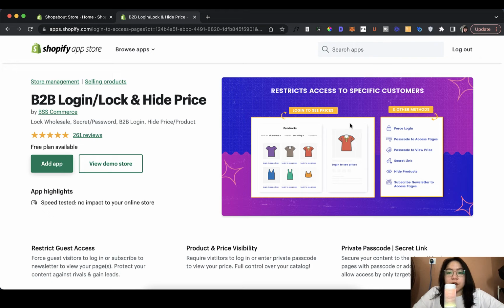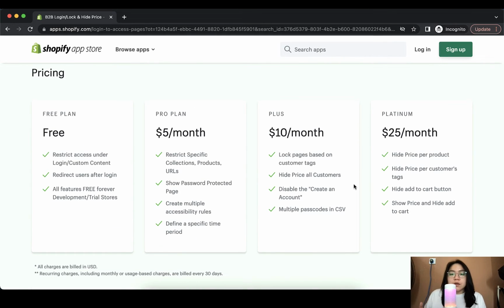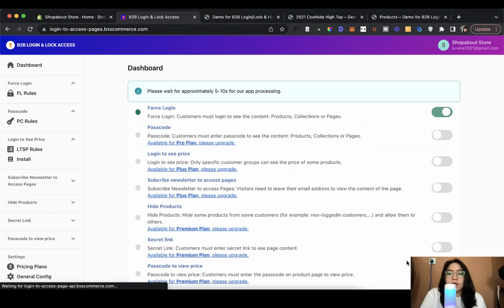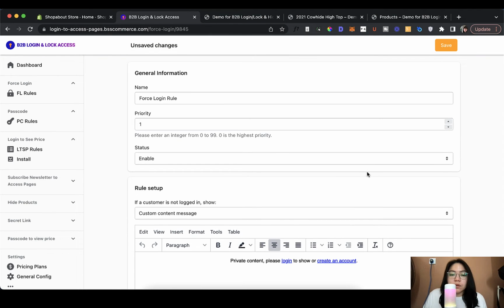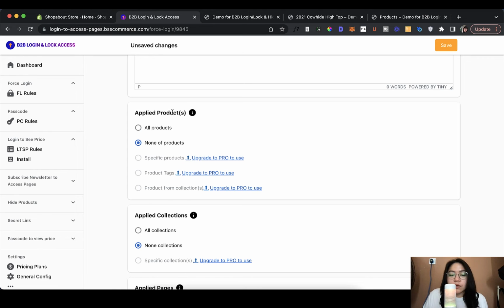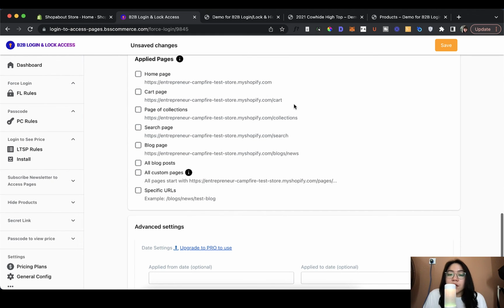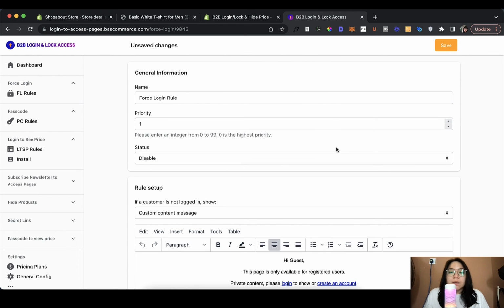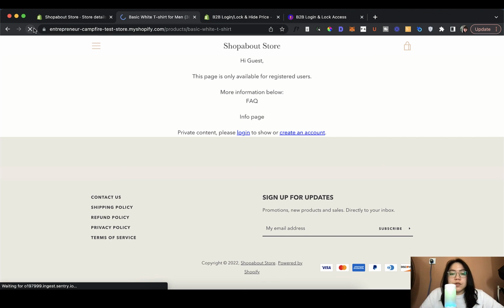B2B Login/Lock & Hide Price Shopify App – FREE Plan Install & Setup Guide | Force Login Page Lock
Locking your Shopify store to only allow registered users to view your products and categories is a common need among wholesalers and B2B merchants. Learn how you can do exactly this using just the Free Plan on the B2B Login/Lock & Hide Price App.

Leave your comments or questions in the comments section below and I'll try to answer them in a future video!

In this video:

0:00 - Introduction
1:50 - B2B Login/Lock & Hide Price App Overview
3:05 - Quick look at pricing plans for B2B Login/Lock & Hide Price App
3:51 - Installing B2B Login/Lock & Hide Price App from Shopify App Store
5:32 - Setting up the B2B Login/Lock & Hide Price App for Force Login
10:25 - Effect of enabling B2B Login/Lock & Hide Price App on a store (locks users out until they log in)